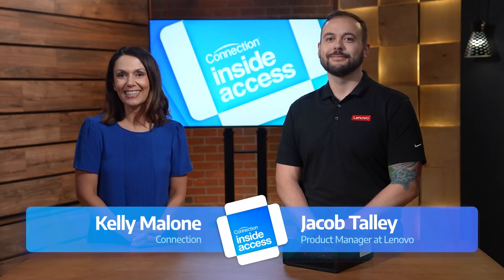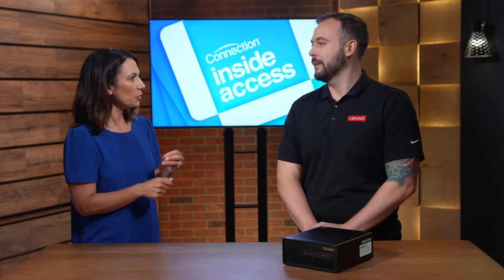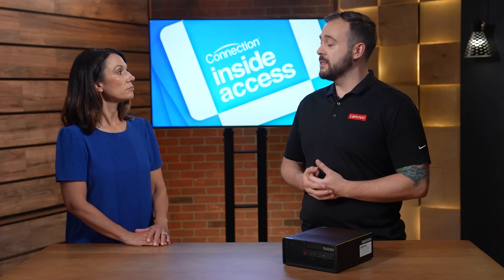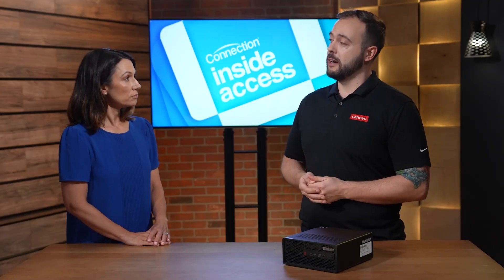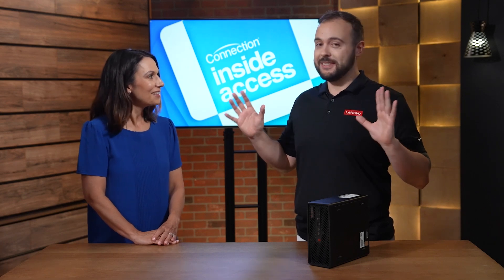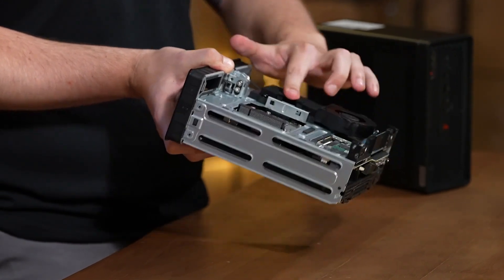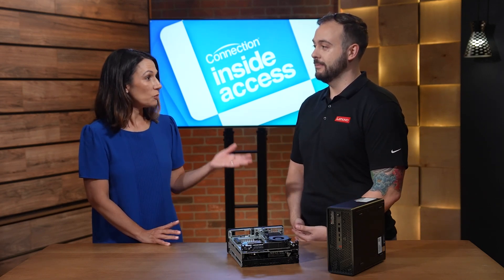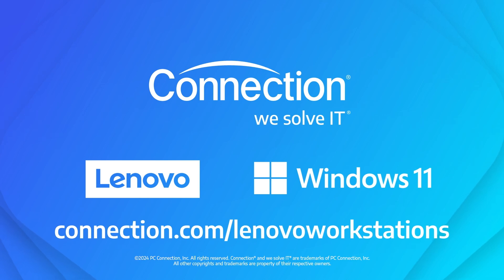Inside Access: Lenovo ThinkStation P3 Ultra Deep Dive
When you need game-changing power, you need Lenovo. Take a closer look at how the Lenovo ThinkStation P3 Ultra and Windows 11 can help workers power through their day.

Lenovo ThinkStation P3 Ultra
Designed by engineers for engineers, Lenovo ThinkStation P3 Ultra and Windows 11 offer all the workhorse capabilities of a workstation for the price of a desktop. Built for tasks that require superior power and performance, ThinkStation P3 Ultra is equipped with Intel® Core™ processors with Intel vPro®, and supports professional NVIDIA® discrete graphics.